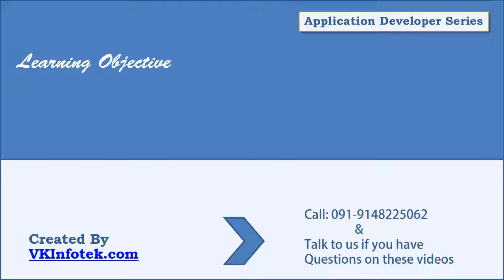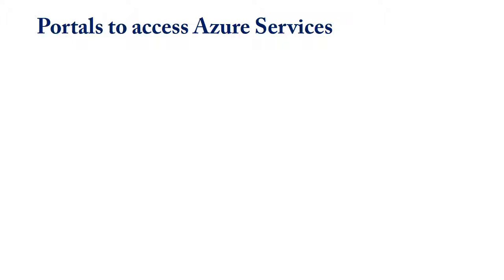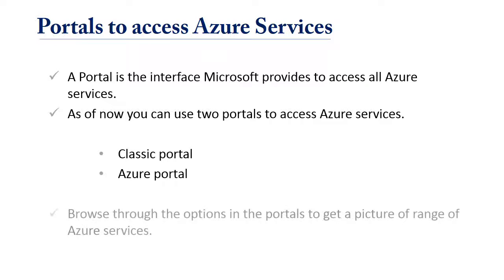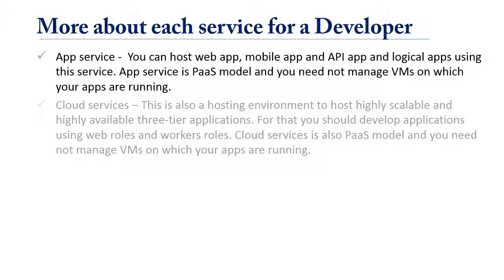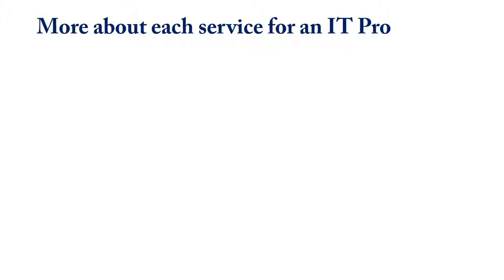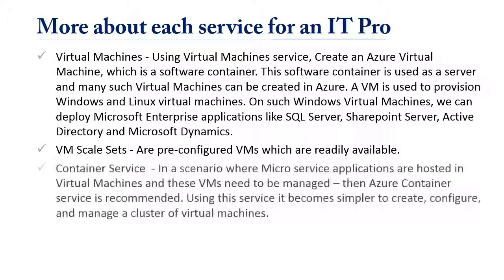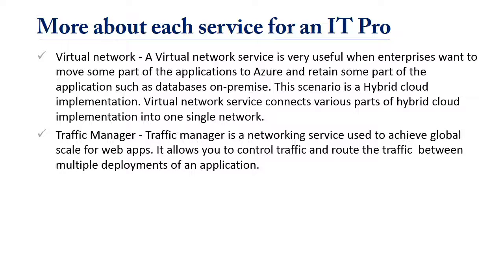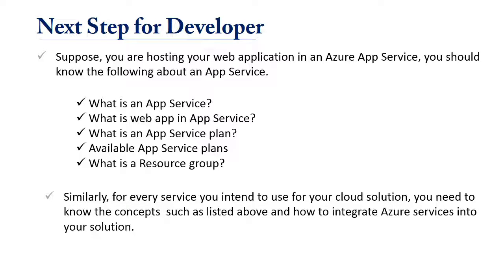9 How to get started on Azure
Many would like to know how to get started on Azure? This video answers precisely that, making it easier for you. Simply follow the steps given in the video and you will have covered a fair distance in Azure.